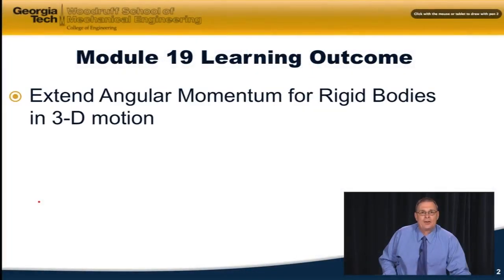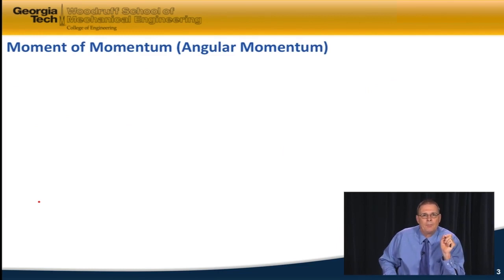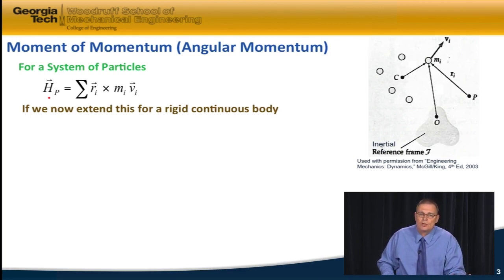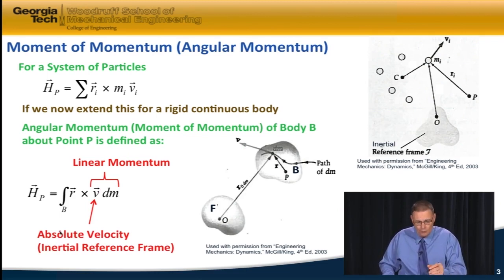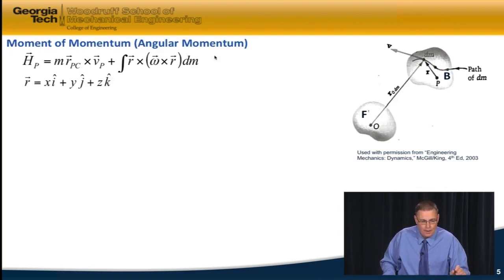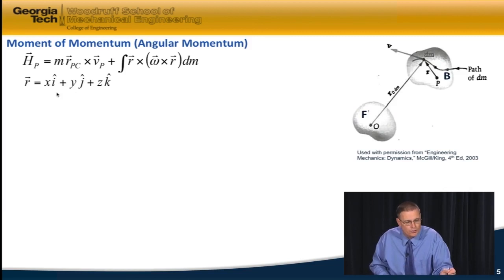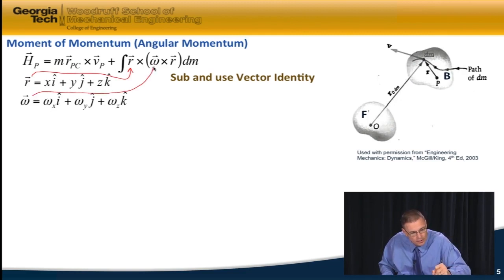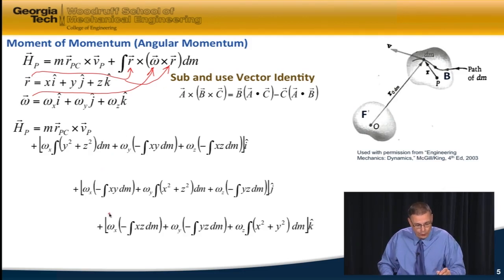Module 19: Angular Momentum for Bodies in 3D Motion - Advanced Engineering Systems in Motion:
Link to this course:
Module 19: Angular Momentum for Bodies in 3D Motion - Advanced Engineering Systems in Motion: Dynamics of Three Dimensional (3D) Motion

This course is an advanced study of bodies in motion as applied to engineering systems and structures.  We will study the dynamics of rigid bodies in 3D motion.  This will consist of both the kinematics and kinetics of motion.  Kinematics deals with the geometrical aspects of motion describing position, velocity, and acceleration, all as a function of time.  Kinetics is the study of forces acting on these bodies and how it affects their motion.
Recommended Background:

To be successful in the course you will need to have mastered basic engineering mechanics concepts and to have successfully completed my course entitled Engineering Systems in Motion: Dynamics of Particles and Bodies in 2D Motion.”   We will apply many of the engineering fundamentals learned in those classes and you will need those skills before attempting this course.

Suggested Readings:

While no specific textbook is required, this course is designed to be compatible with any standard engineering dynamics textbook.  You will find a book like this useful as a reference and for completing additional practice problems to enhance your learning of the material.

The copyright of all content and materials in this course are owned by either the Georgia Tech Research Corporation or Dr. Wayne Whiteman. By participating in the course or using the content or materials, whether in whole or in part, you agree that you may download and use any content and/or material in this course for your own personal, non-commercial use only in a manner consistent with a student of any academic course. Any other use of the content and materials, including use by other academic universities or entities, is prohibited without express written permission of the Georgia Tech Research Corporation. Interested parties may contact Dr. Wayne Whiteman directly for information regarding the procedure to obtain a non-exclusive license.

It really changed my perception of viewing things around me. Dr. Whiteman is an expert at teaching mechanics. I recommend this course for all the non-circuit branches of engineering.,Thanks a lot to such a helpful platform to have access to such competent & great teachers for them who don't have so in their university but they are passionate and curios to learn